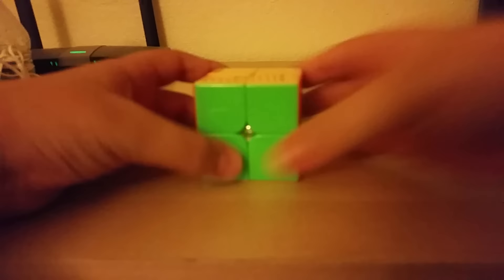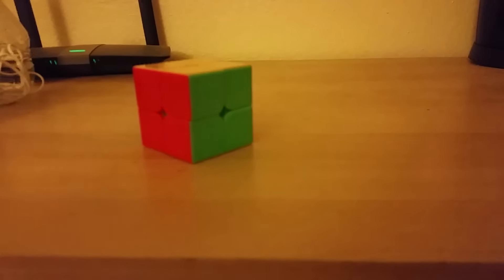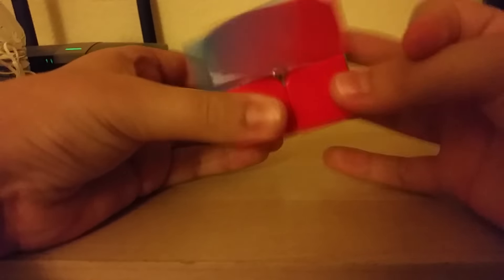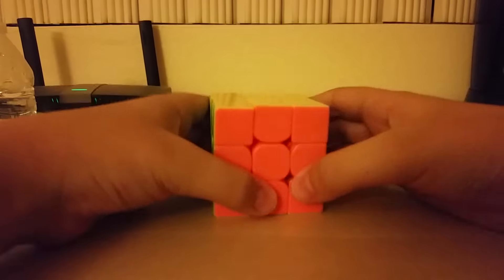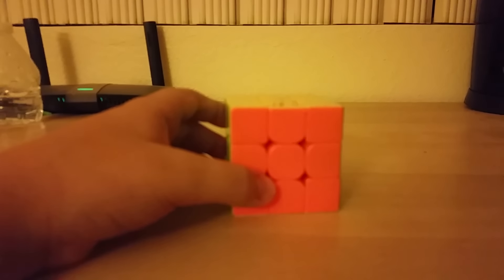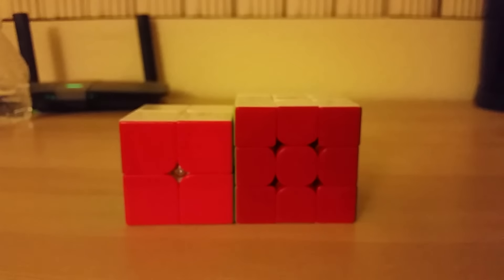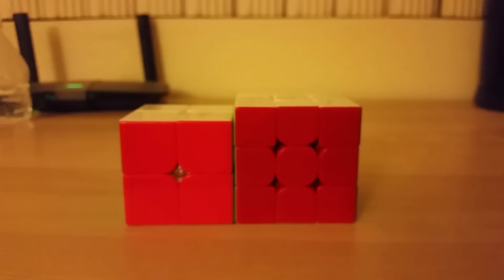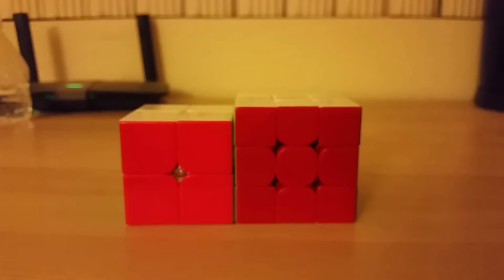My US Nationals 2016 mains and goals!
2x2
Cube: MoYu Lingpo 2x2
Goals: Sub 9-10 second average, Sub 5-6 second single

3x3
Cube: GuoGuan YueXiao 3x3
Goals: Sub 16-18 second single, Sub 20-22 second average